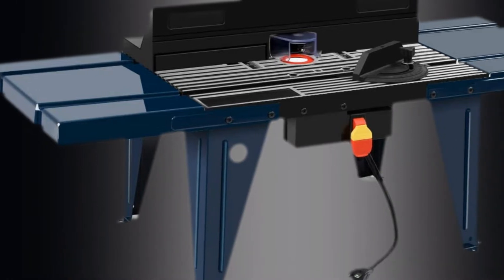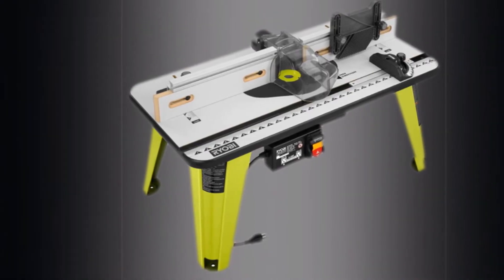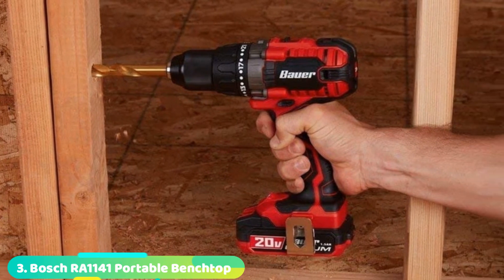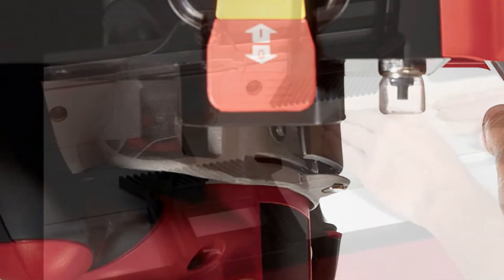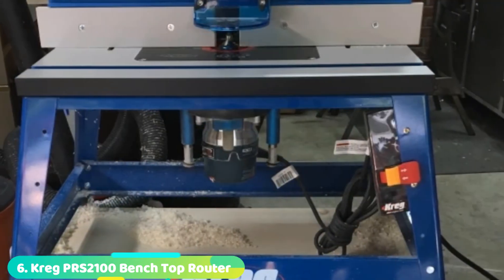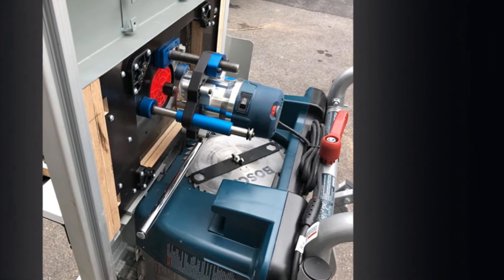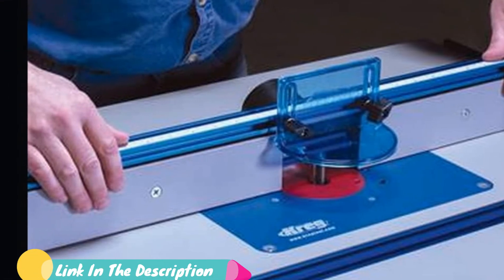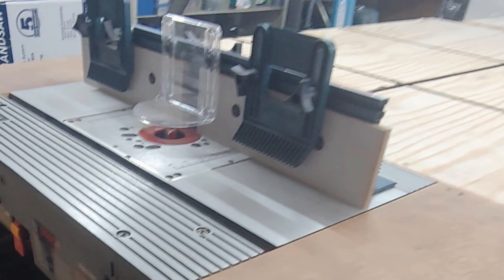Router Tables : You Should Try at least Once!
Get From Here :

1 .  Ryobi Universal Router Table-A25RT03
2 .  Dremel 231 Portable Rotary Tool Shaper
3 .  Bosch RA1141 Portable Benchtop Router Table
4 .  SKIL RAS900 Router Table
5 .  Bosch Cabinet Style Router Table RA1171
6 .  Kreg PRS2100 Bench Top Router Table
7 .  KREG PRS5000 Precision Router Lift
8 .  Goplus Electric Aluminum Router Table
9 .  Kreg PRS1015 Router Table Fence
10 .  Bosch Benchtop Router Table RA1181